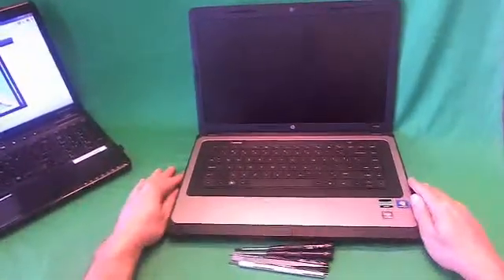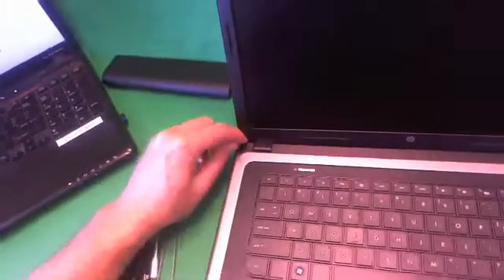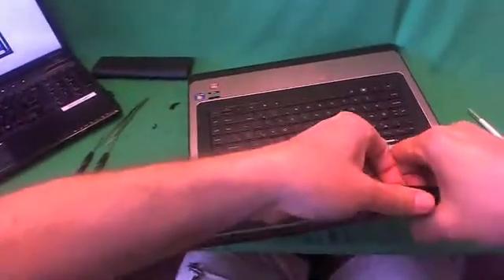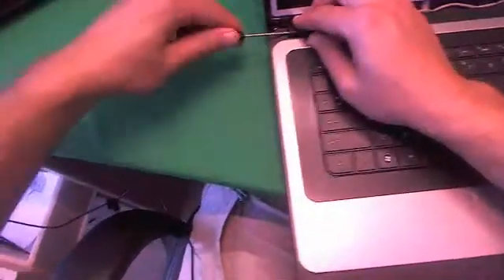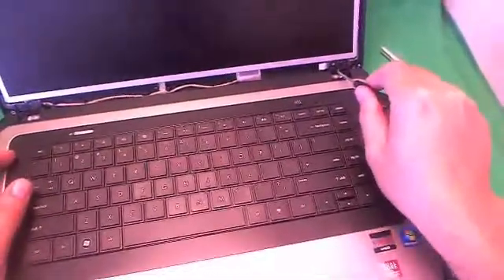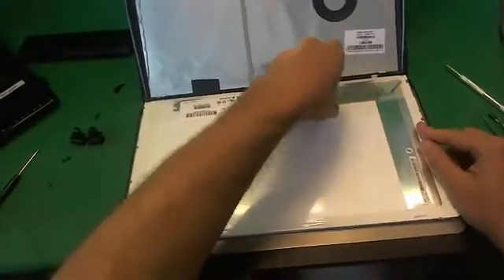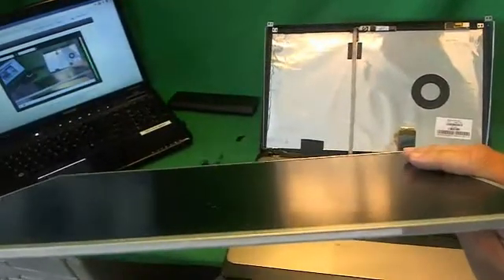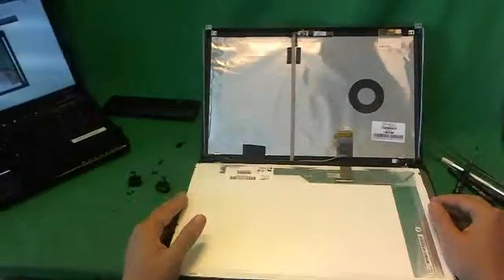HP 635 Laptop Screen Replacement Procedure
Step by step instructions to replace a cracked screen on a HP 635 notebook computer.